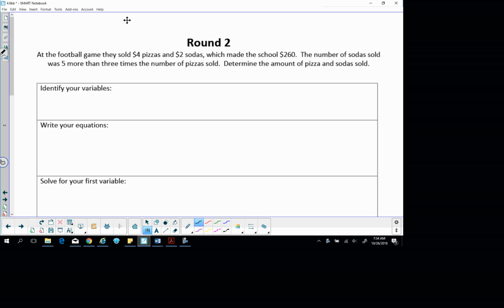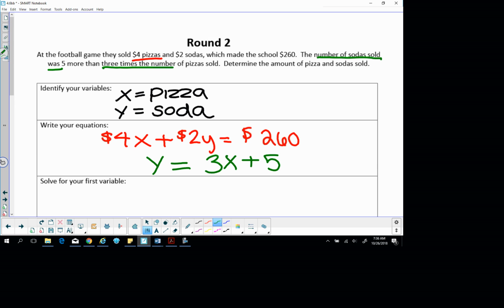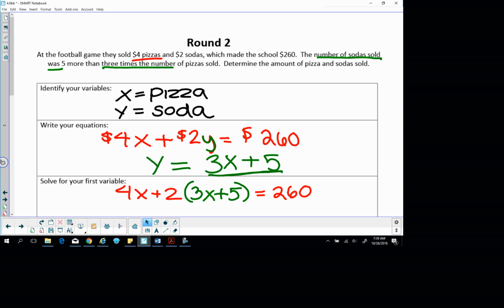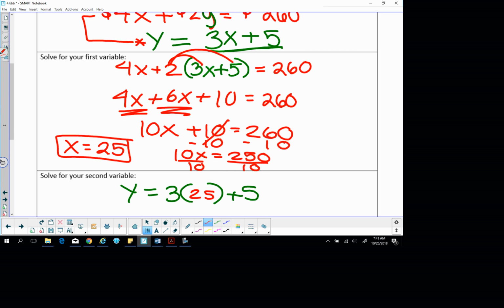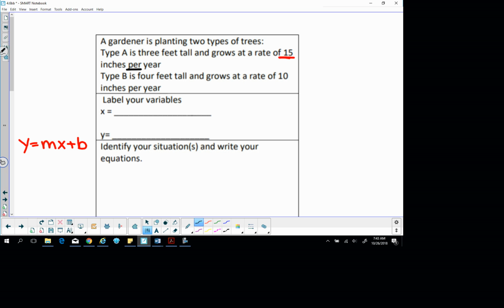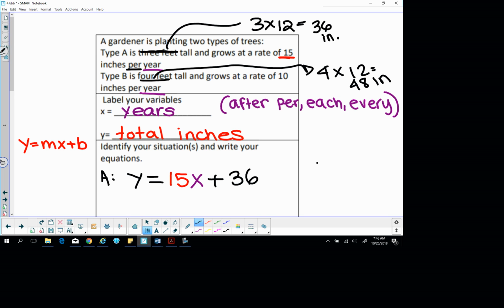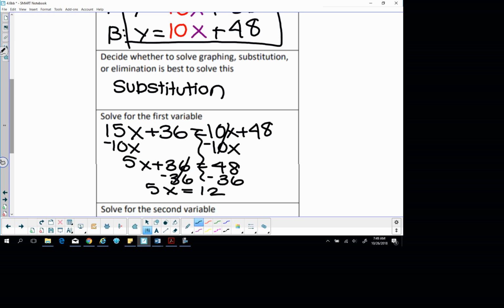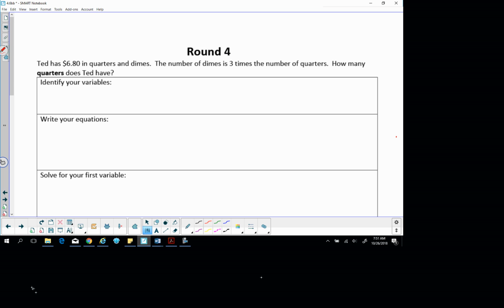4 7b Word Problem Practice